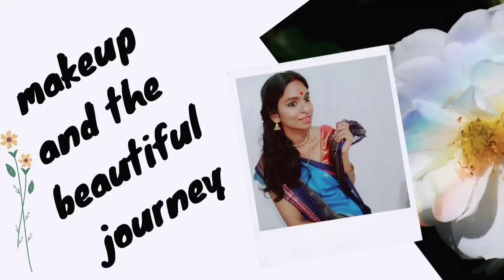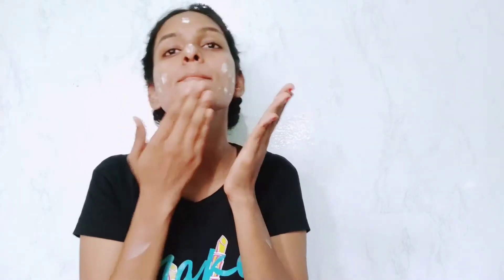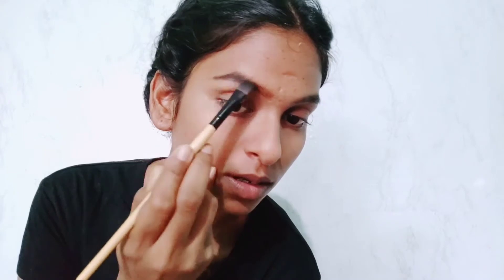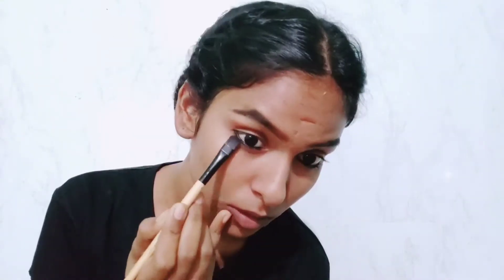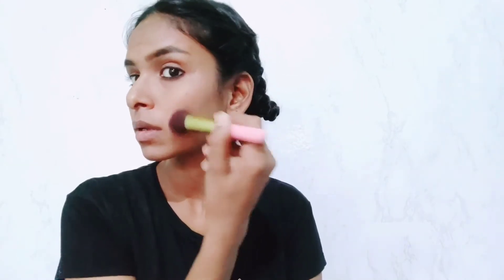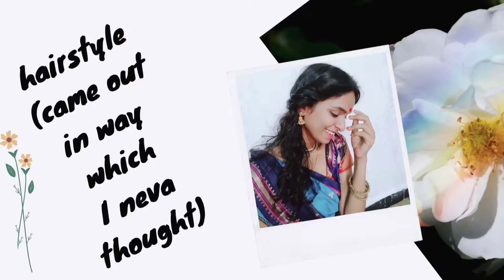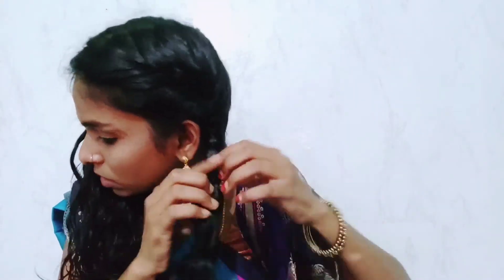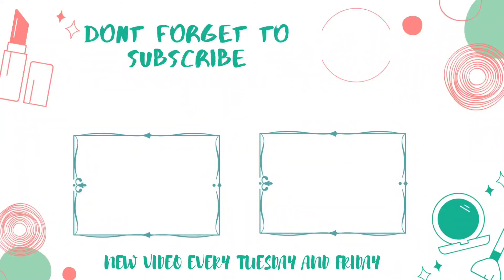How to: bulbul makeup look|triptidimri|pebblefly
Hi pebblers , this is rajeshwari ram i create videos on fashion, beauty, personal development  and also lifestyle  hit that subscribe  button click on that 🔔  bell icon so u neva miss an update from us

Talking about  today's video
I recreated the tripti dimri makeup look from her Netflix movie "bulbul" I loved her character and her acting in movie it's a great film
Ok apart from the movie I also liked her makeup which is dammm natural and veryyyyyy easy to achieve
I hope you njoy this video

My 12 year old sister does my makeup

What I ate for breakfast in a week

I'd: pebblefly_

Hope for the best be the best

                           ♥️ Rajeshwari ram♥️